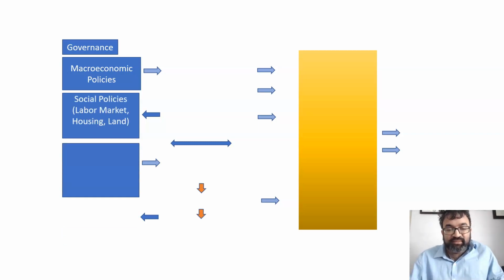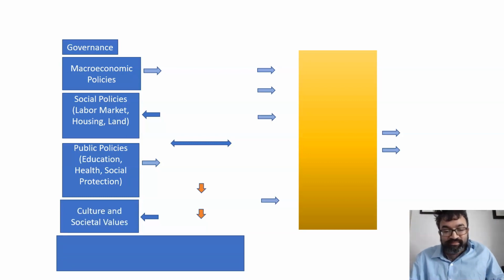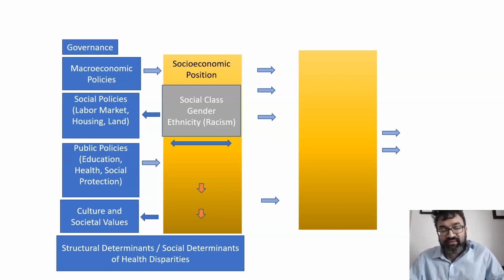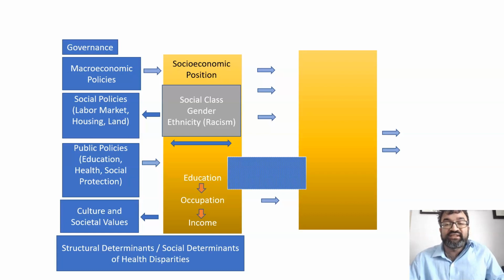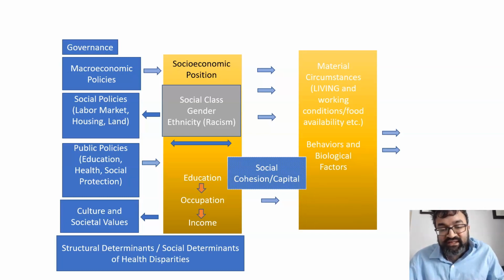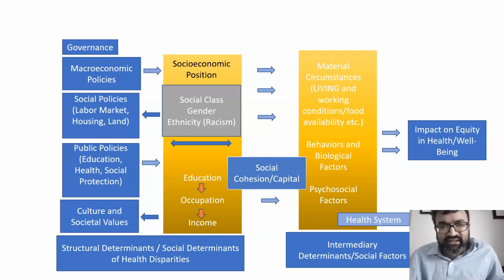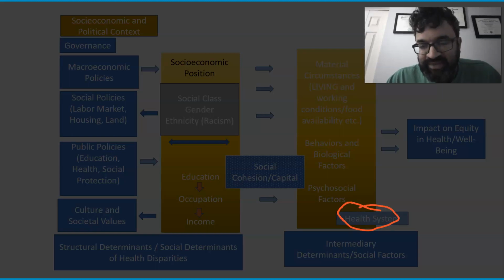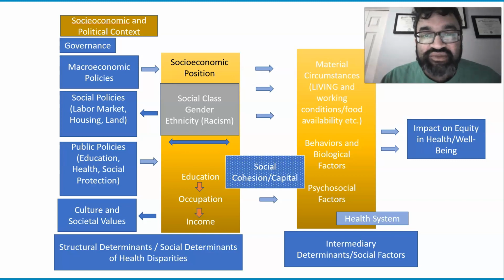Social Determinants of Health-World Health Organization Perspective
I created this video in a new way using the World Health Organization and I used animation to describe the complex connection between social issues in a systematic manner.